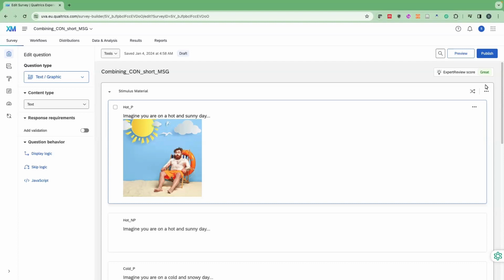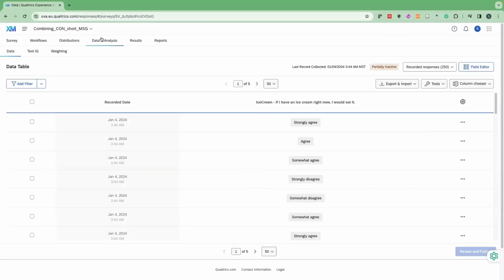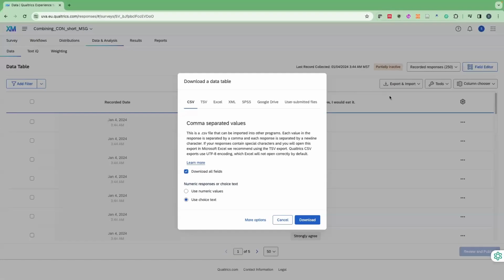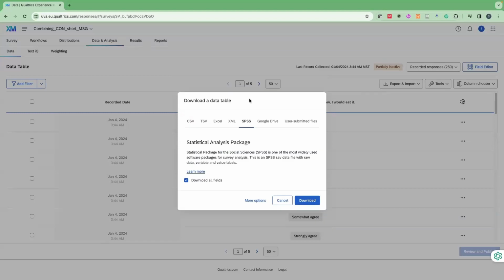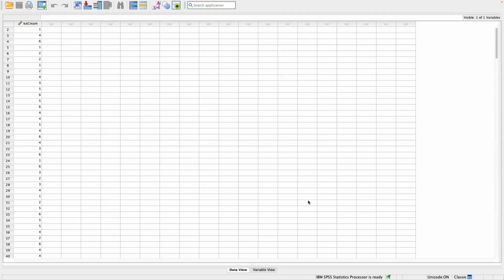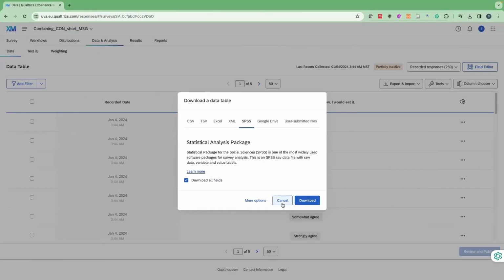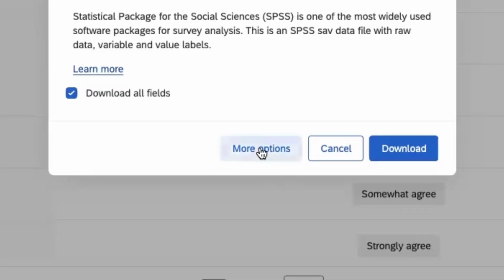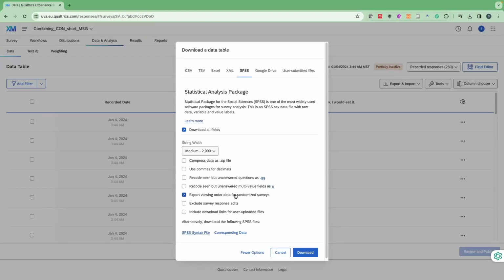What to do when exprimental conditions in Qualtrics don't show in SPSS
Step-by-step guide to export experimental conditions from Qualtrics to SPSS datafile